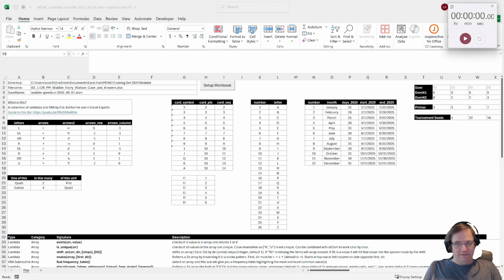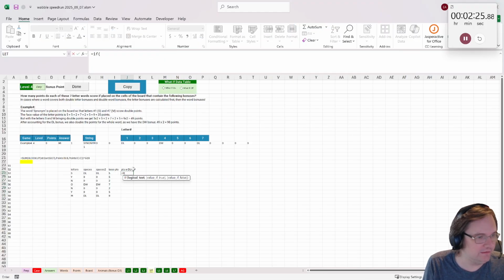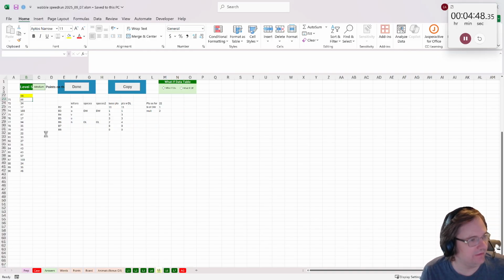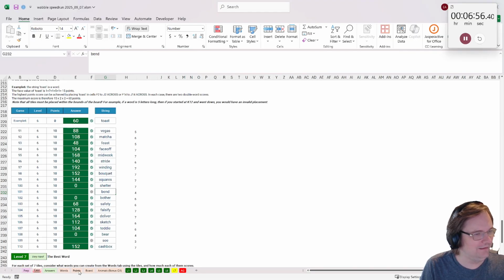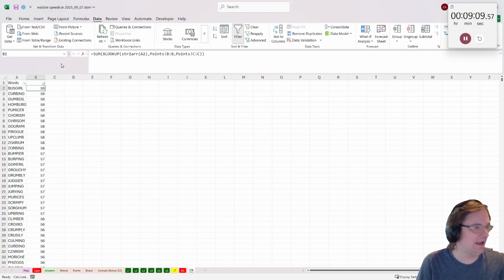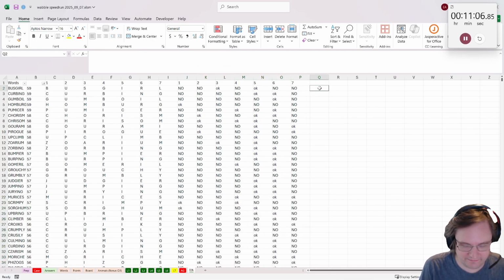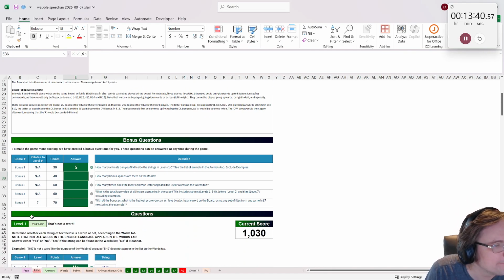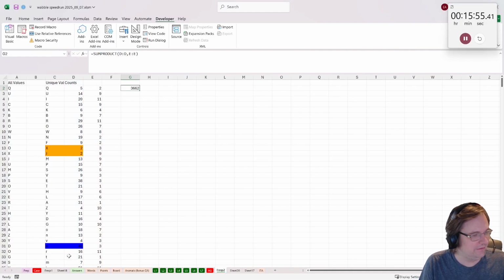Excel Esports Speedrun: Wabble in 16:22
Sections
00:00 Level 1
00:43 Level 2
00:55 Level 3
01:23 Level 4
03:35 Level 5
04:55 Level 6
06:07 Level 7
12:17 Bonus 1
13:44 Bonus 2
14:00 Bonus 3
14:44 Bonus 4
16:07 Bonus 5